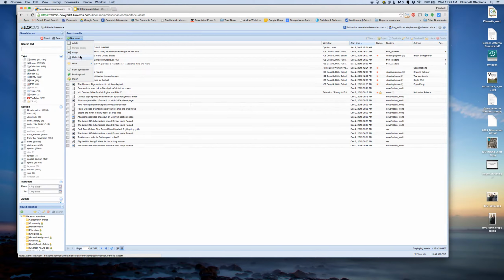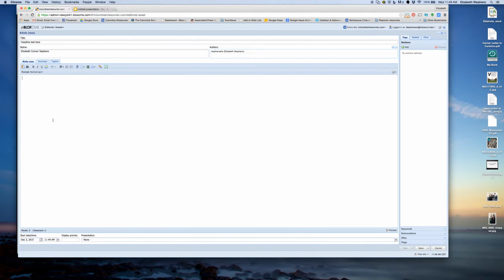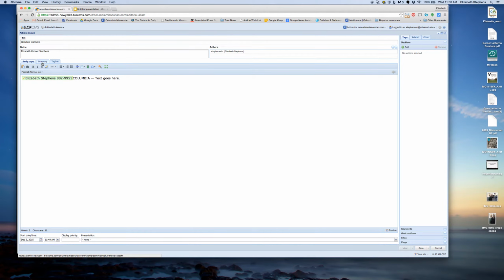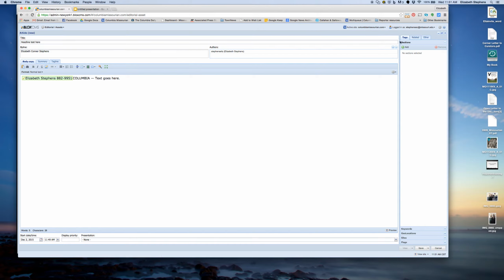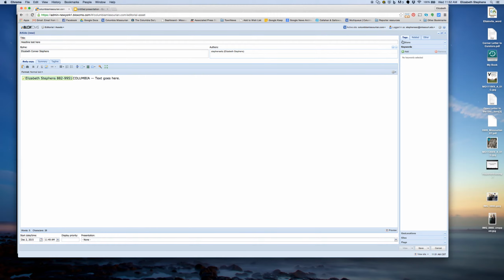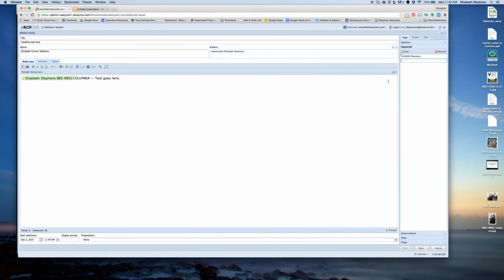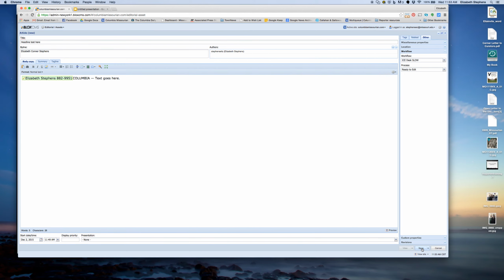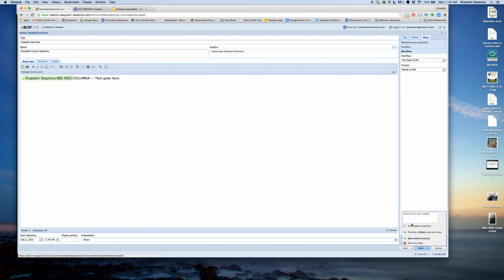Creating assets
Missourian Blox CMS training